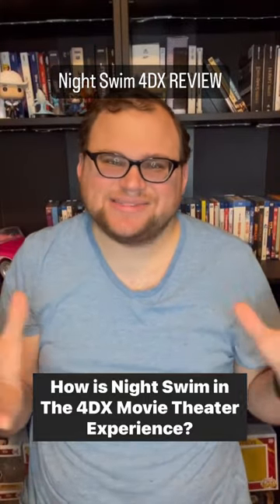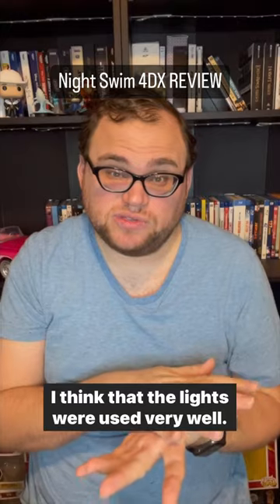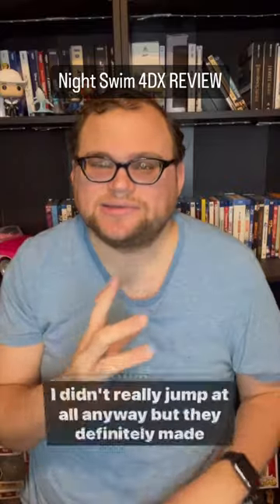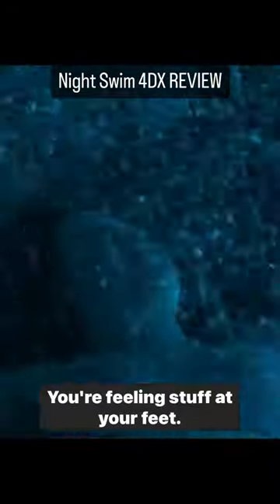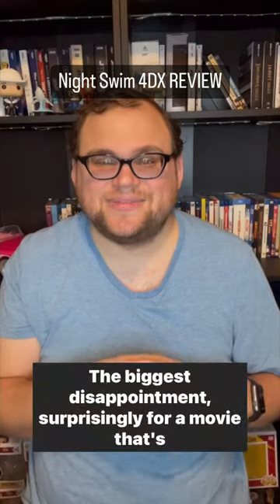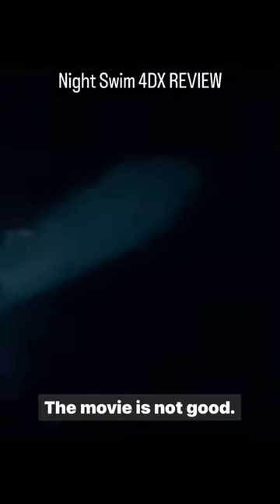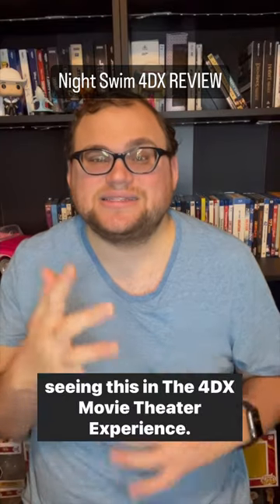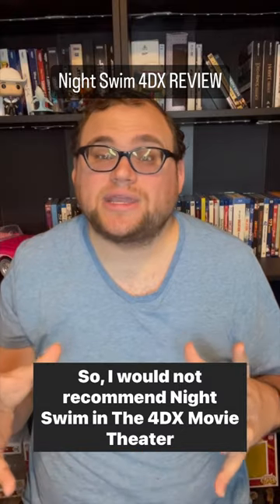4DX REVIEW: Night Swim (2024) - How Is It In The 4DX Movie Theater Experience?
Is the film Night Swim worth it in THE 4DX MOVIE THEATER EXPERIENCE?!

Anything is appreciated as it goes into my channel and The Cinema Squad!

If you like what I've had to say; LIKE this video, COMMENT down below, SHARE my channel and videos with your family and friends, HIT that notification BELL, SUBSCRIBE, make me your 4DX GUY, and come... to The Upside Dan.

Night Swim (2024)
PG-13     1h 38m     Horror, Thriller

Screenplay written and directed by Bryce McGuire. Based on short film by Bryce McGuire, Rod Blackhurst.

Cast
Wyatt Russell
Kerry Condon
Amélie Hoeferle
Gavin Warren
Elijah J. Roberts
Jodi Long
Eddie Martinez
Nancy Lenehan
Ben Sinclair
Aivan Uttapa
Ayazhan Dalabayeva
Joziah Lagonoy

A woman swimming in her pool at night is terrorized by an evil spirit.